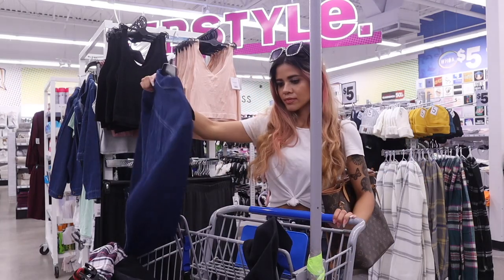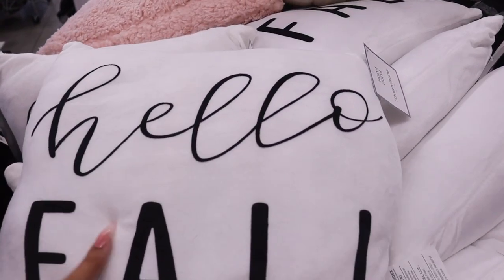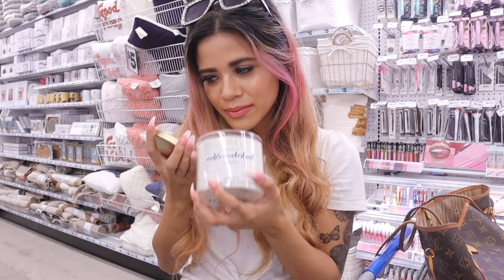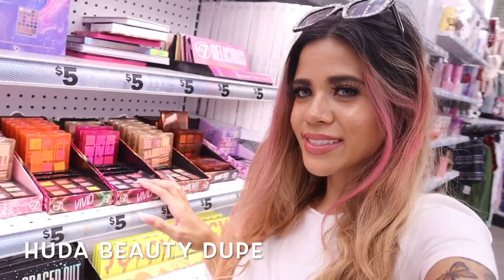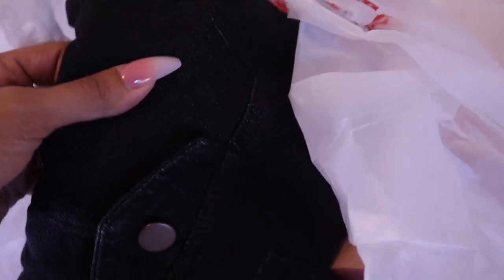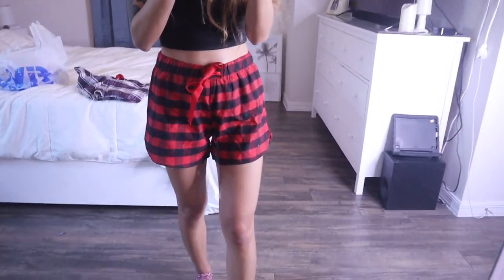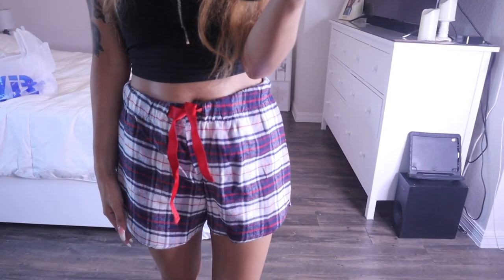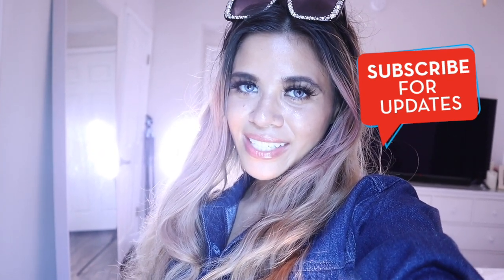Shopping for high end dupes at FIVE BELOW! *decor, perfume, makeup + MORE!*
MY FAVORITE AMAZON PRODUCTS:

Pink laptop case:

Pink desk:

Pink Chair:

Pink keyboard:

Pink mouse:

Pink headset:

Anxiety bling ring:

Bling Apple Watch band:

Butterfly Apple Watch band:

Yoga Pants:

125 S. State Road 7, Suite 104-136